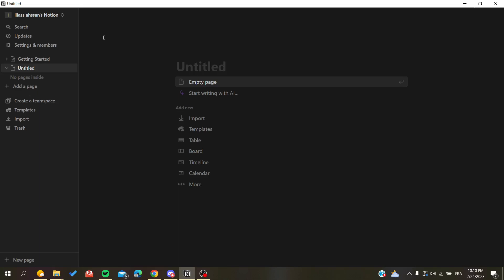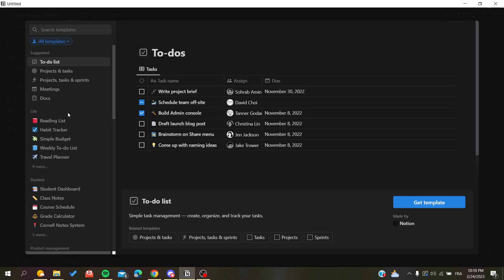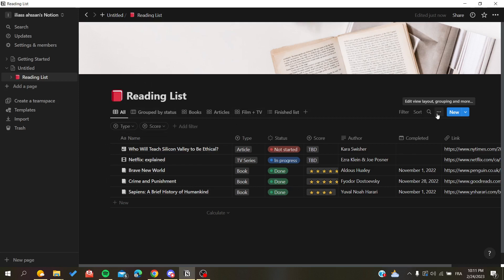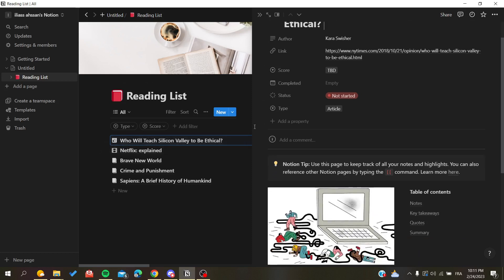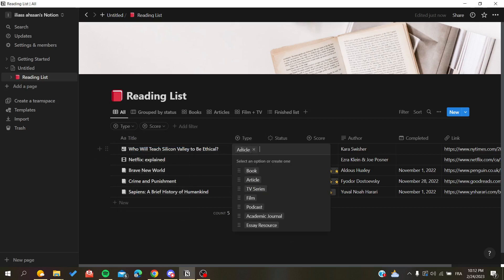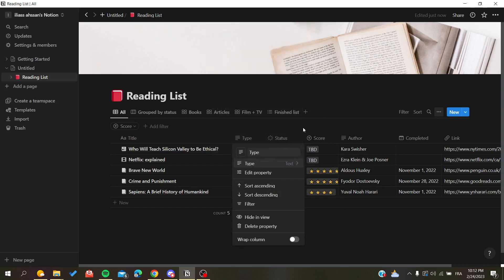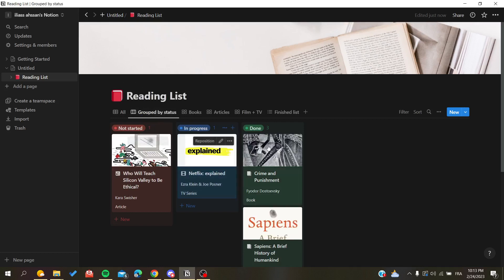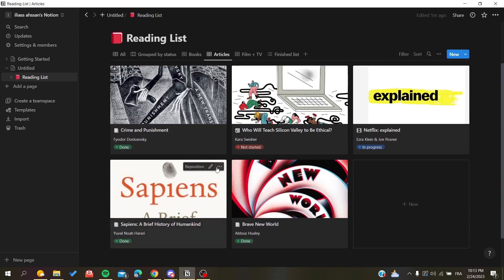How To Edit Template Notion Tutorial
Today we talk about edit template in notion,notion tutorial,notion templates,notion tips and tricks,notion how to